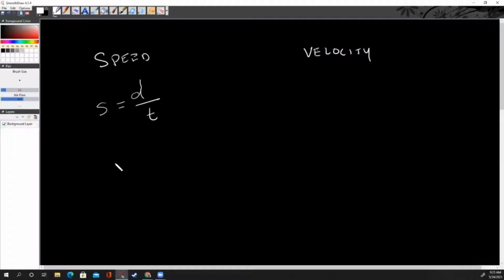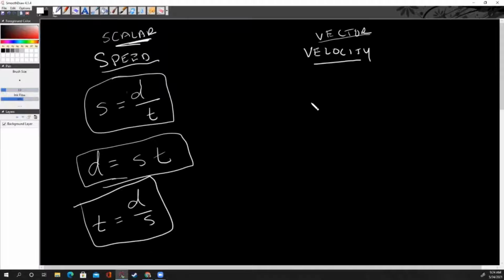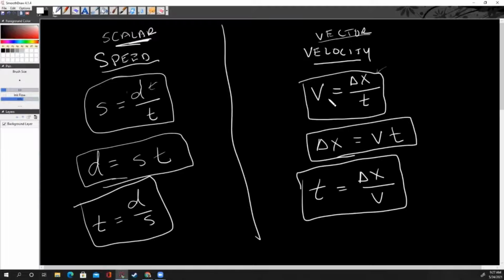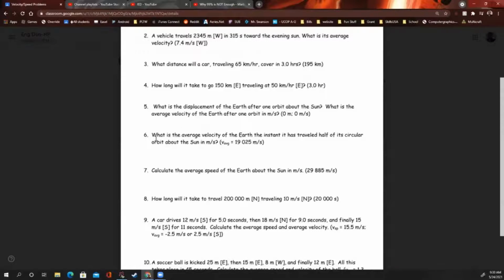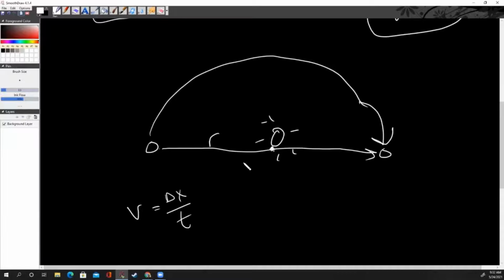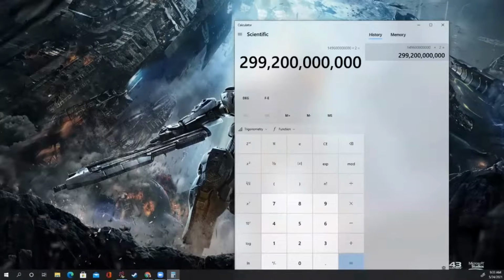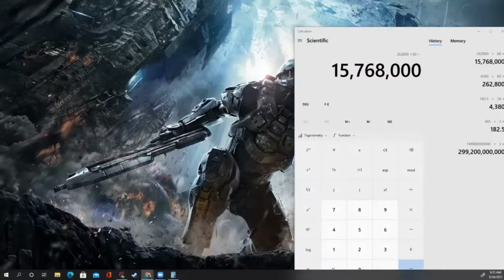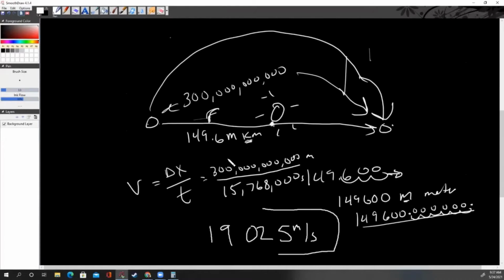Speed and Velocity